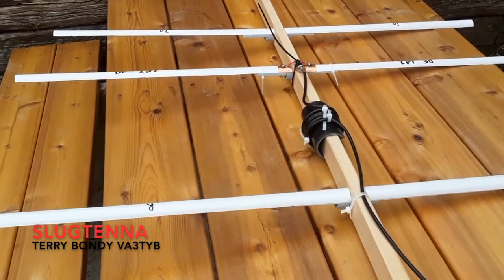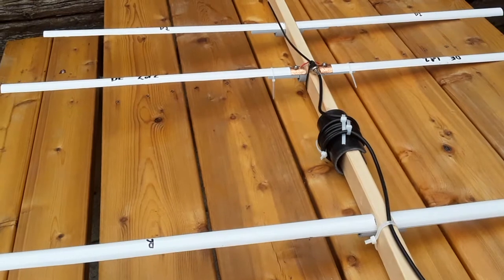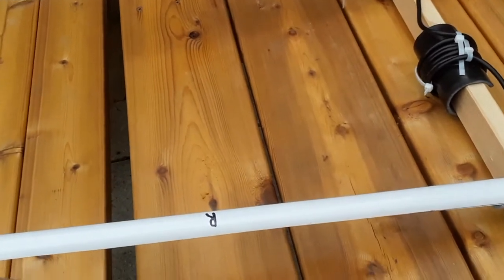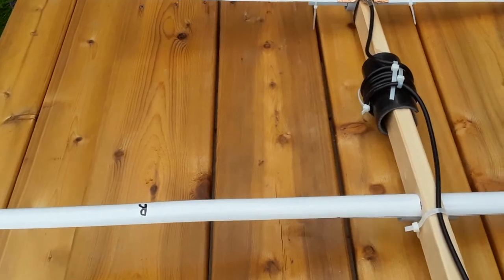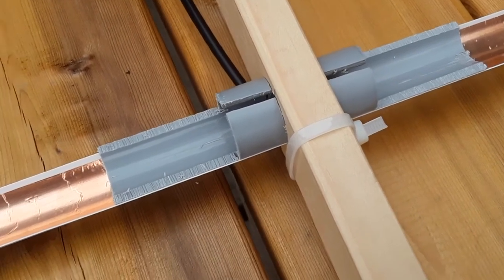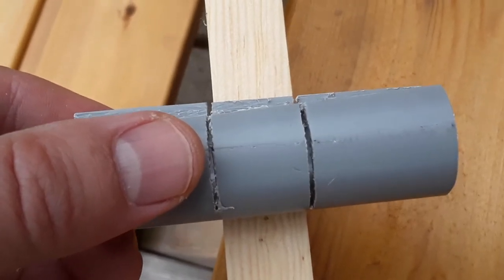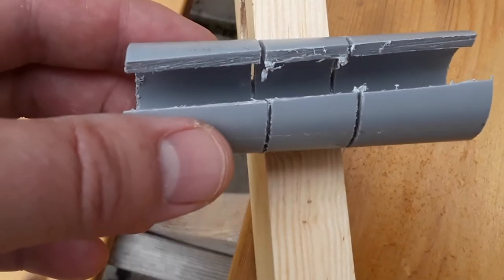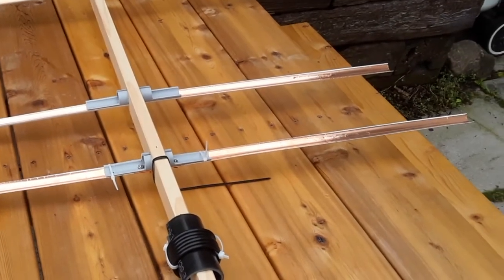Slugtenna - A DIY Handheld 2m Yagi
A 2m yagi antenna homebuilt using plastic shower curtain rod cover and copper slug tape.